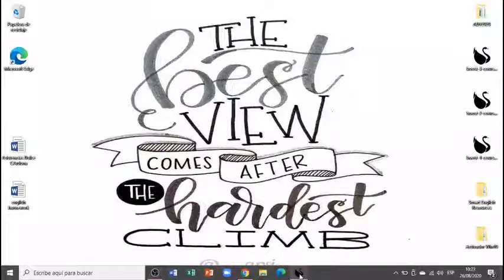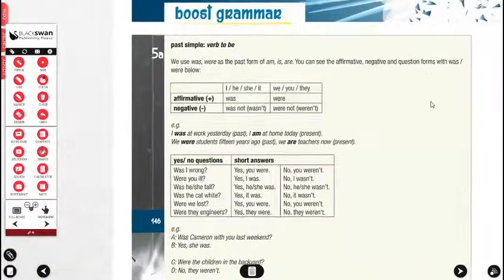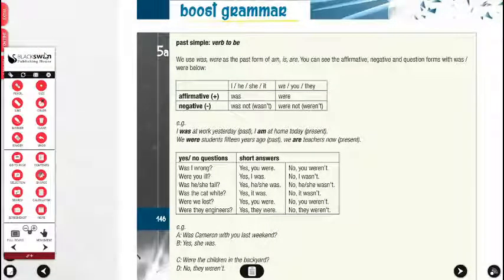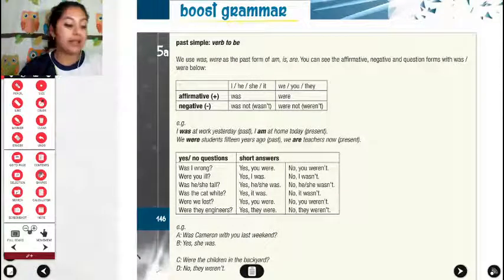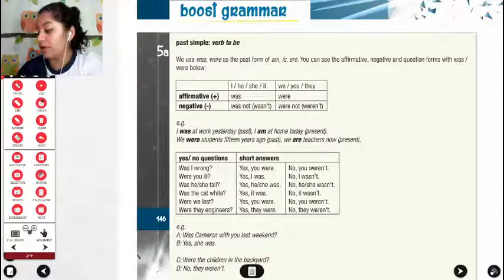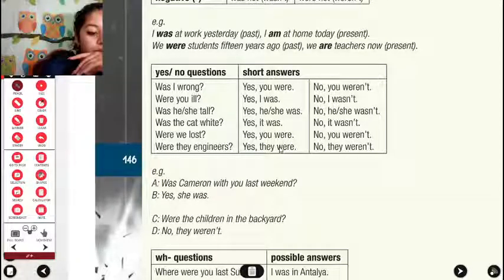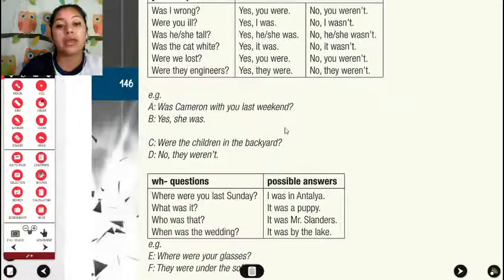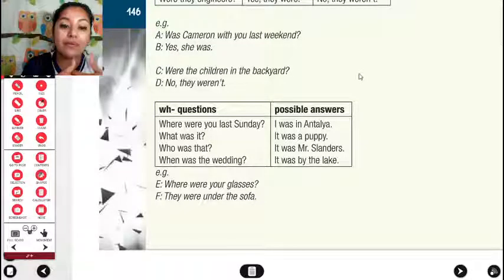7th grade l Was Were l August 26 l Class 2 l Unit 4